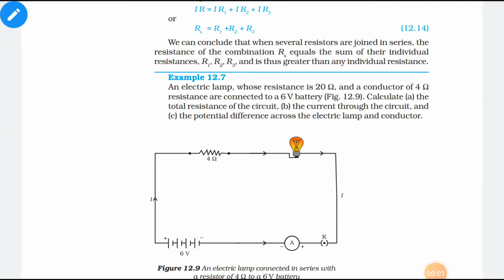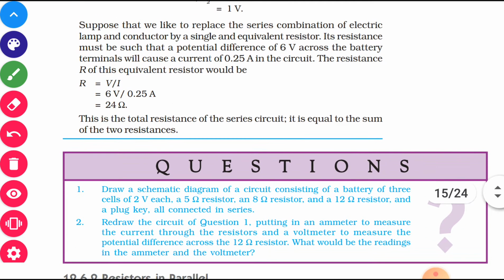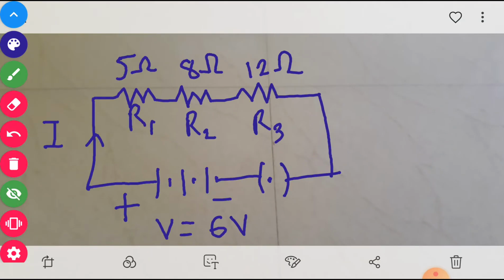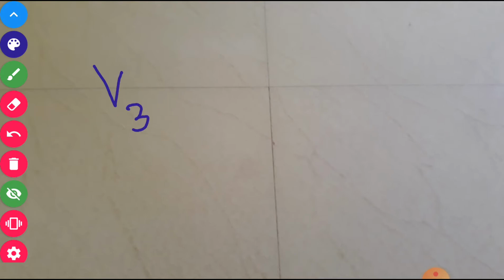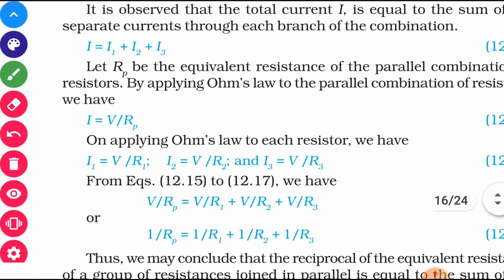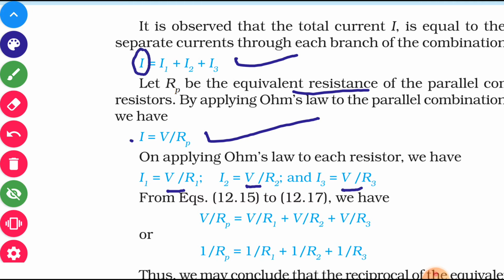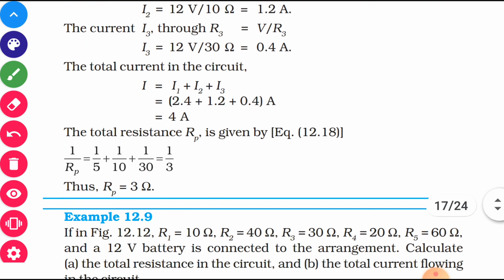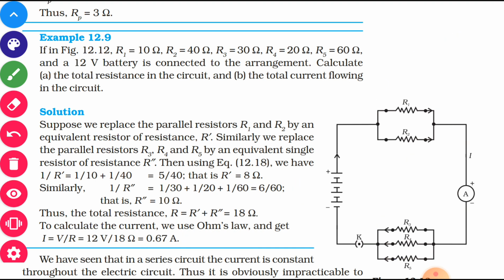Class 10 physics ncert ch 12 parallel connection of resistors